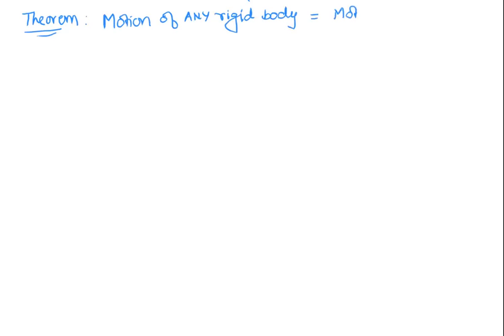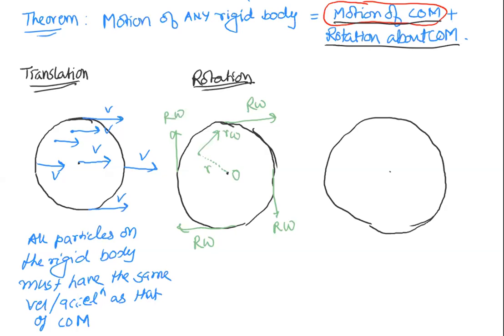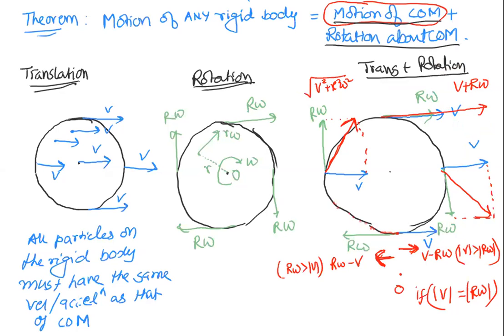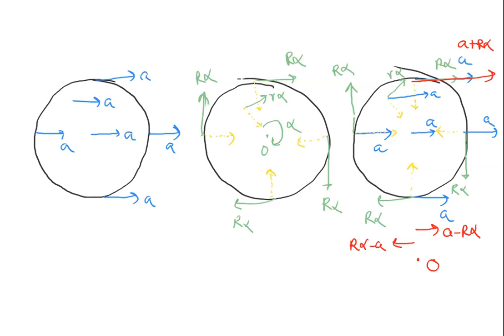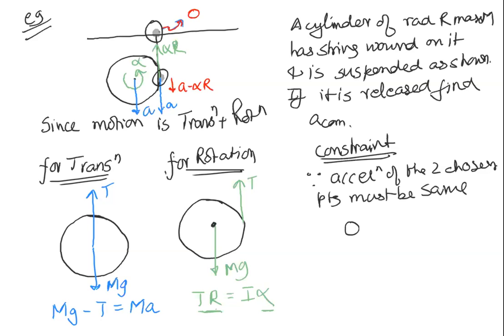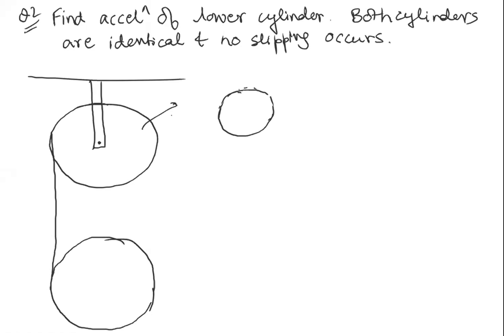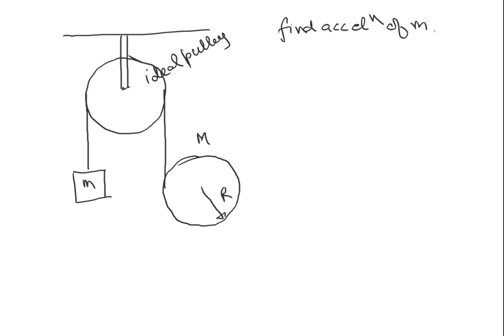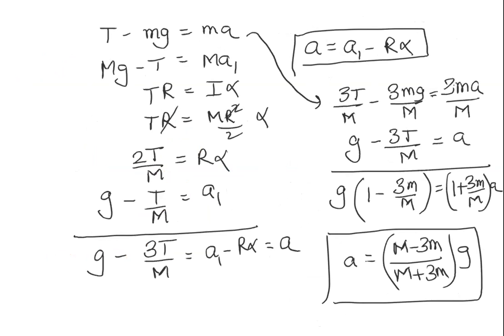Zeal XI Int Eve Batch Physics Lecture by Kunal Sir 22.03.21